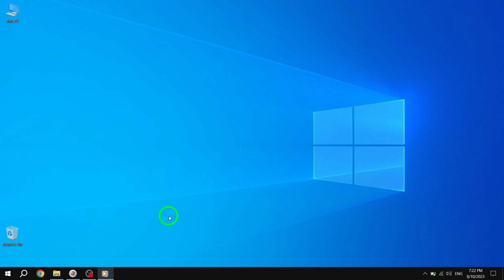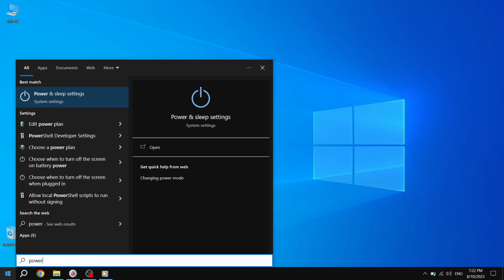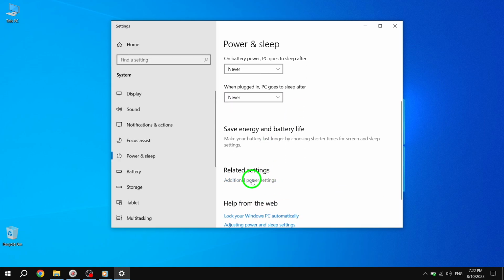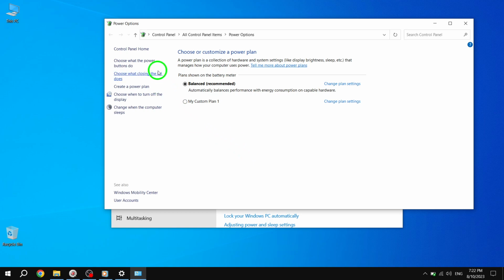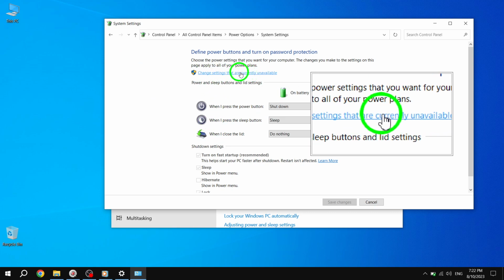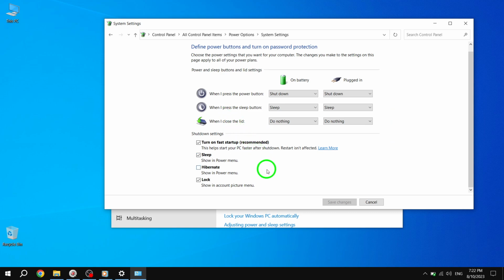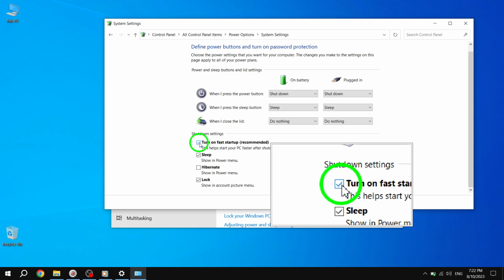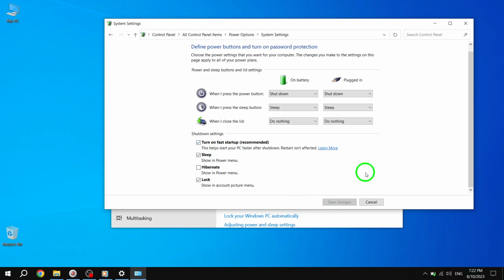How to Turn On Fast Startup in Windows 10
Learn how to turn on Fast Startup in Windows 10 with this step-by-step tutorial. Follow these simple steps to enable Fast Startup and speed up your computer's boot-up time:

1. Click the Start button.
2. Type "Power Options."
3. Select Power Options.
4. On the left, choose Additional power settings.
5. On the right, click "Choose what the power button does."
6. Select "Change settings that are currently unavailable" if the Shutdown settings are greyed out.
7. Check the box next to "Turn on fast startup."
8. Click Save Changes.

By enabling Fast Startup, you can optimize your Windows 10 experience and enjoy quicker boot times. Don't miss out on this useful feature - watch the video now and follow along to enhance your computer's performance.

Get ready to supercharge your Windows 10 startup speed with Fast Startup!